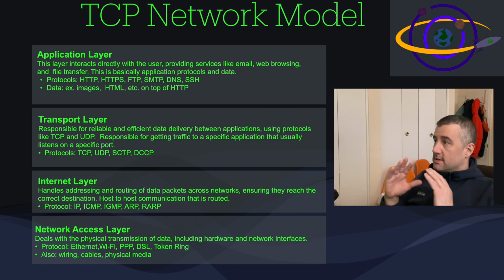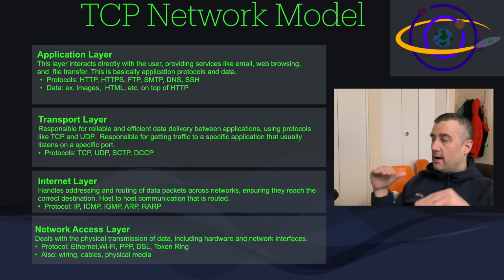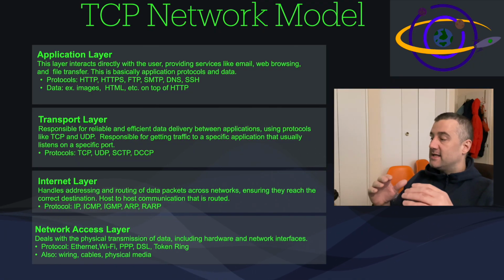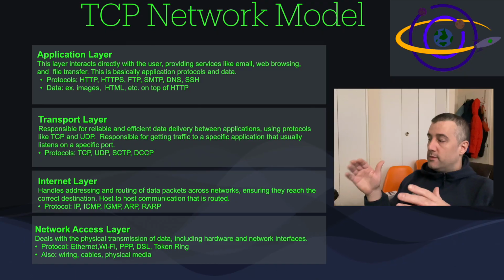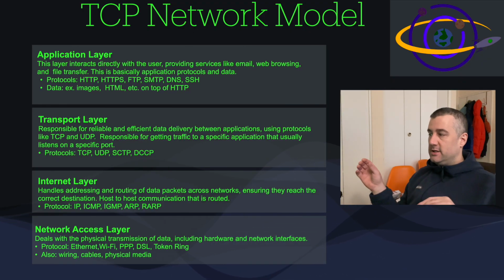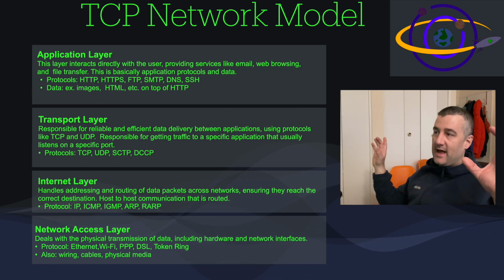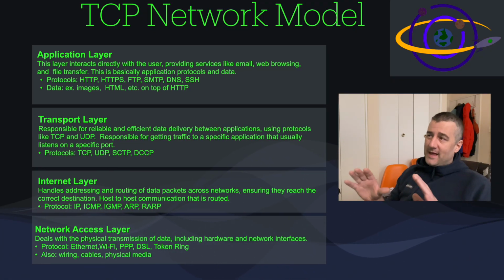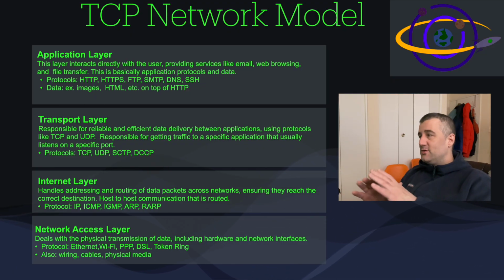TCP Network Model